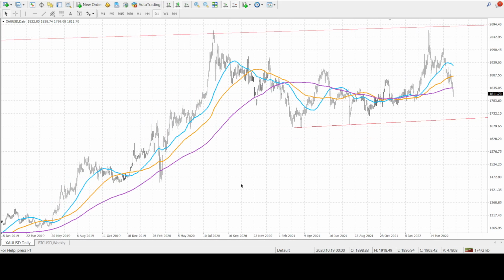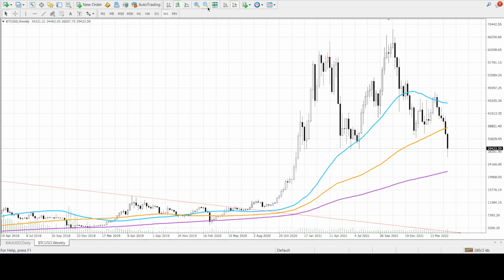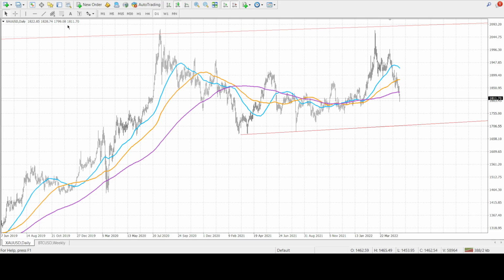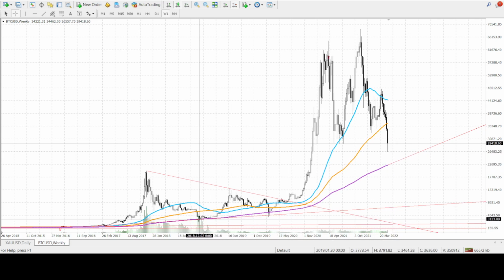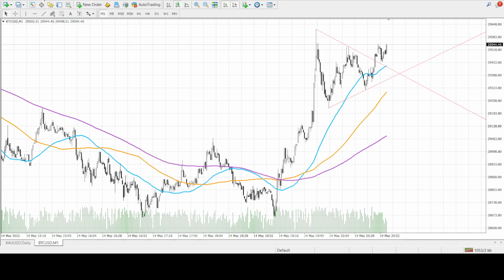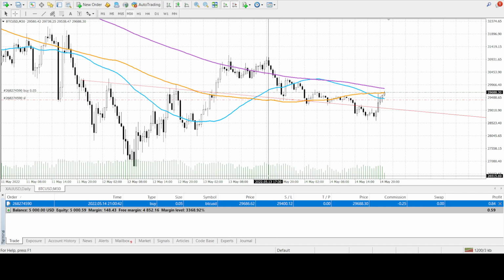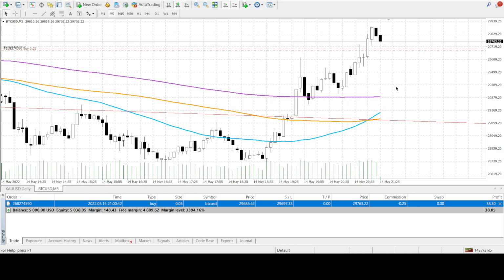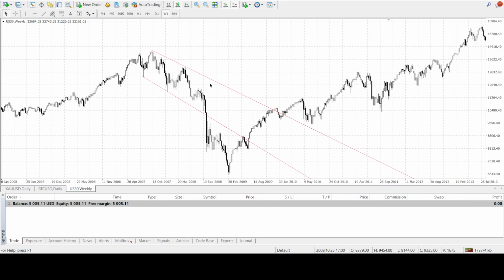Basic TA training - Crypto - Gold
Basic technical analysis video from Keir Trading Training discord.